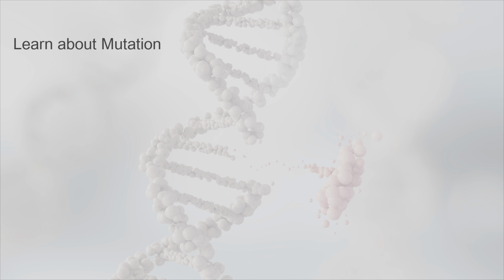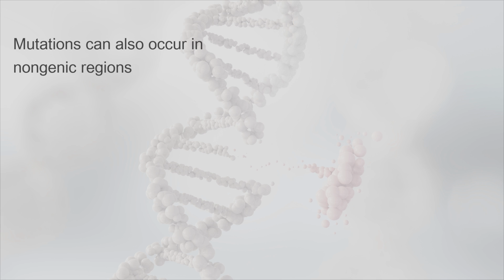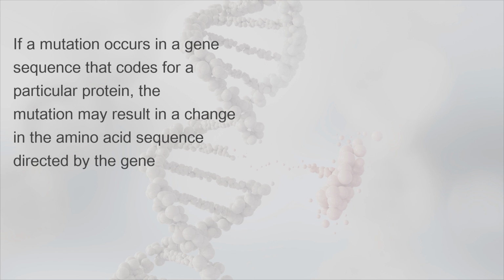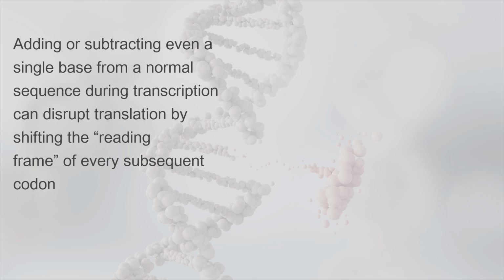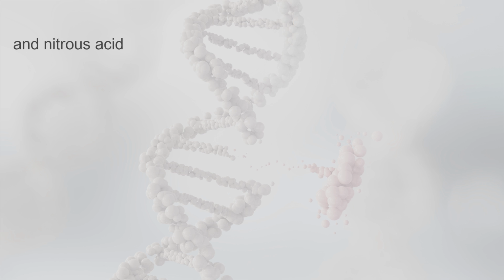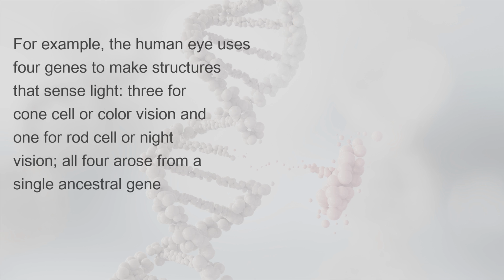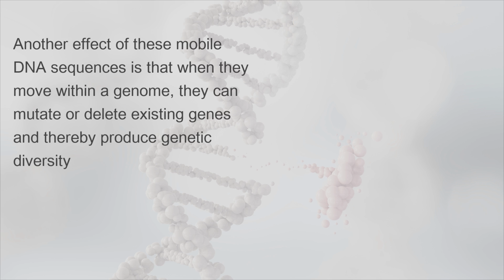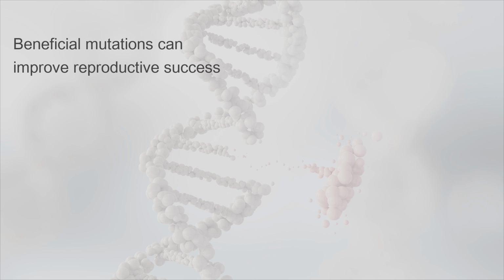Learn about Mutation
Created by SuperSimpleVideo and Kimavi